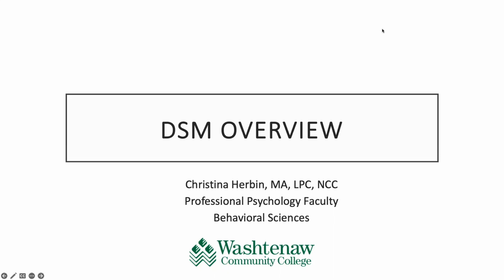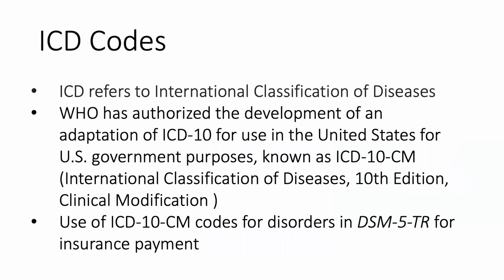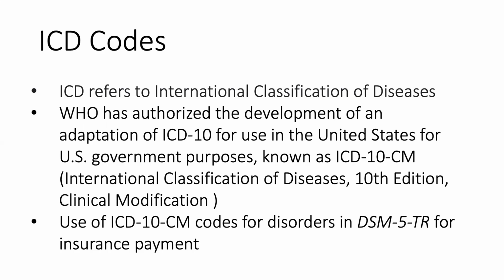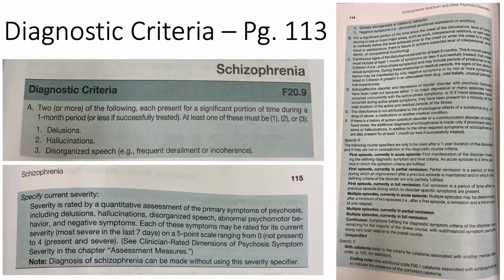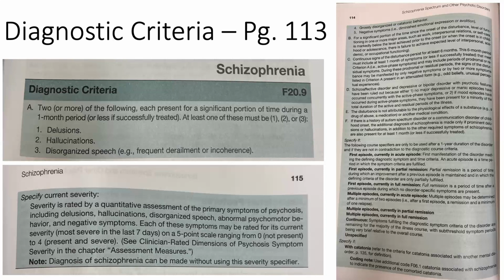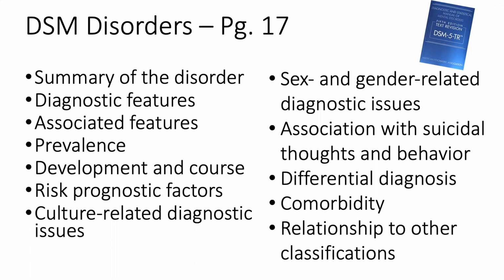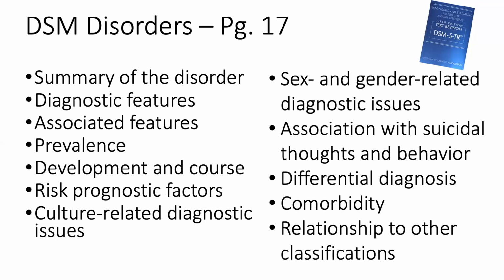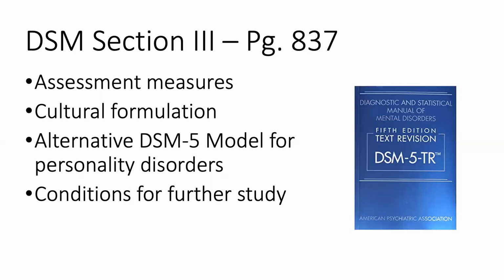DSM-5-TR Overview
The Diagnostic and Statistical Manual of Mental Disorders (DSM) is a publication of the American Psychiatric Association (APA),  which contains sets of diagnostic criteria (symptoms being experienced) grouped into categories (disorders) to assist clinicians with effective diagnoses and care of people with mental health disorders. This PowerPoint features a brief overview of the DSM.

00:00 Introduction
00:15 Background
01:48 Significance of DSM
02:29 ICD Codes
04:13 DSM Roman Numeral Pages
05:05 DSM Criteria
08:49 DSM Disorder Contextual Information
11:05 DSM Section III